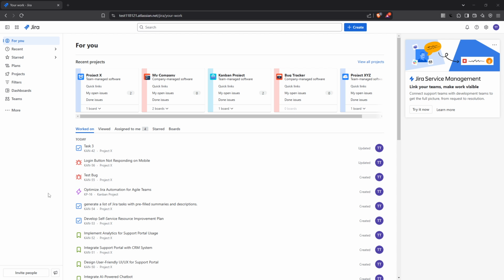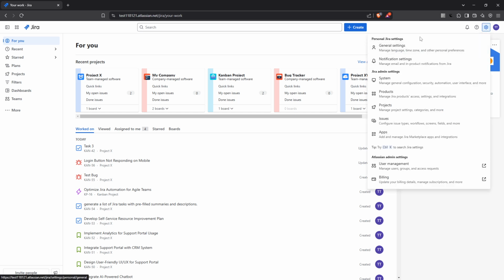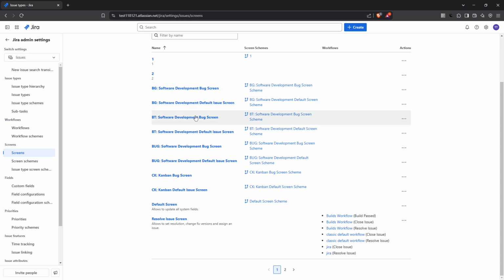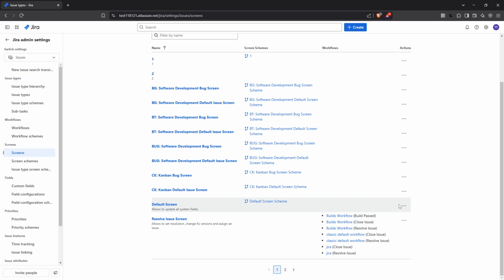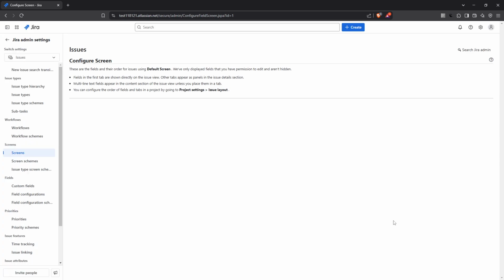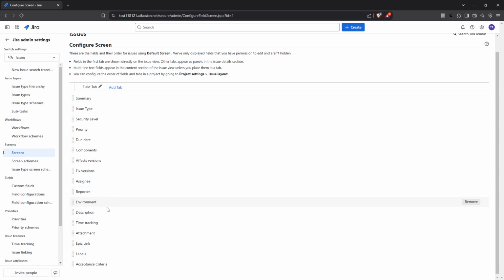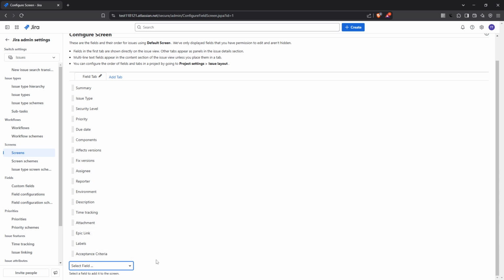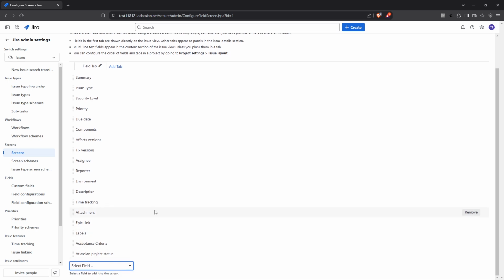How to Add Custom Fields for Jira Project -Tips & Tricks [2025 Full Guide]